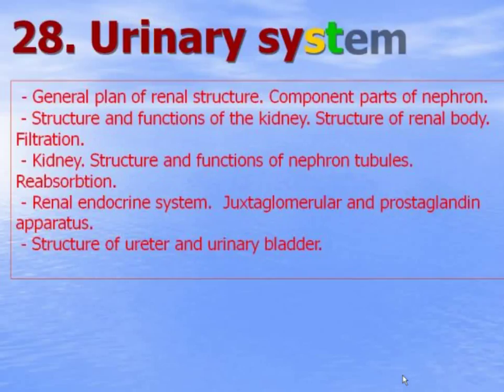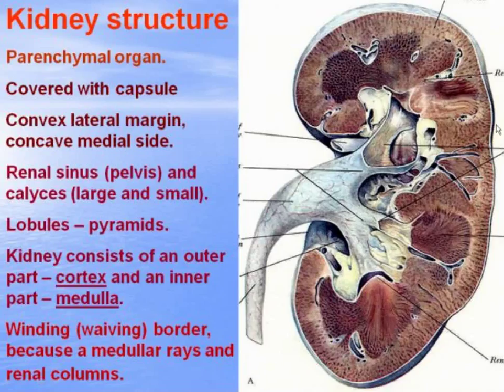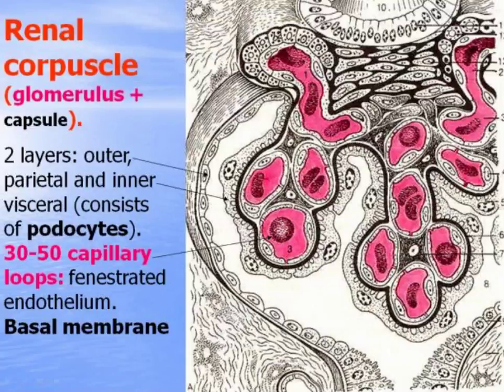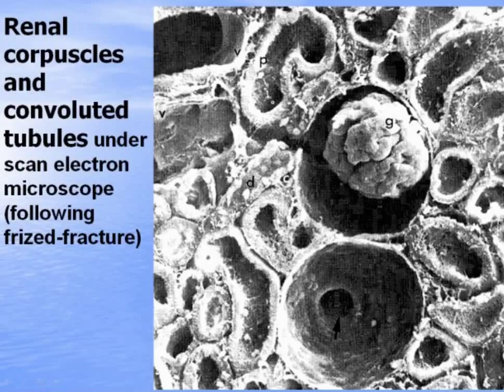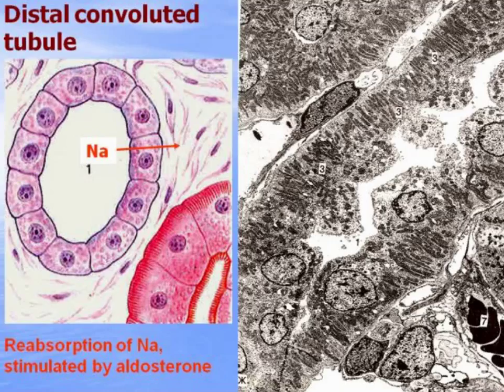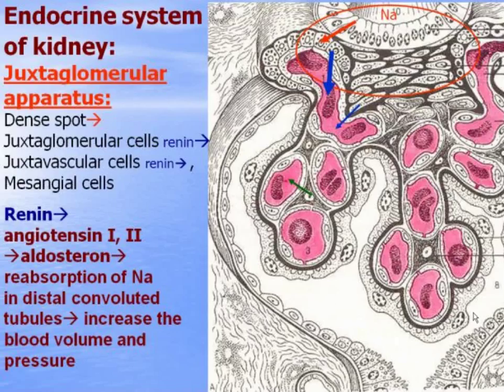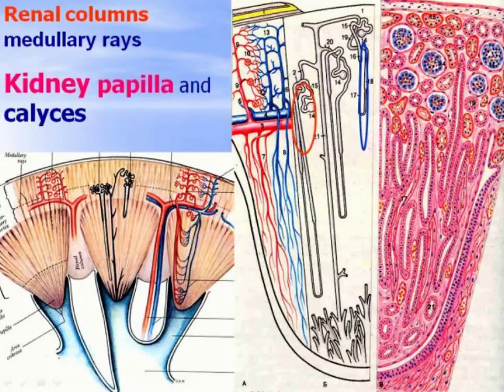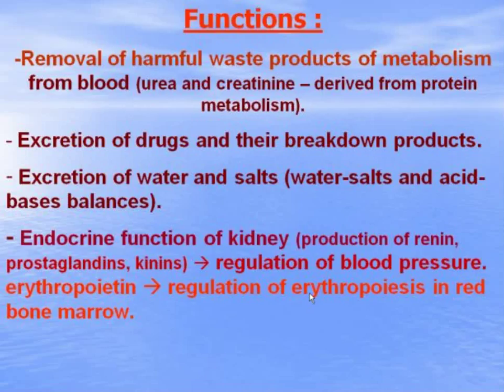Urinary system. Video-lecture by Zimatkin (27)